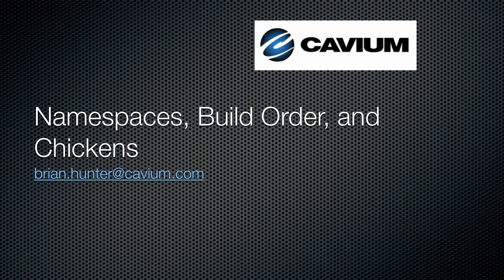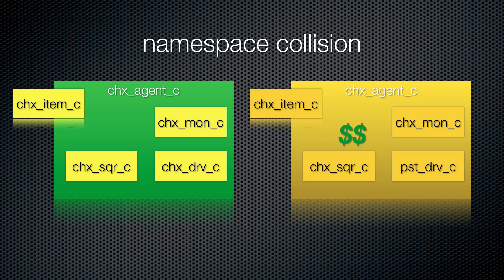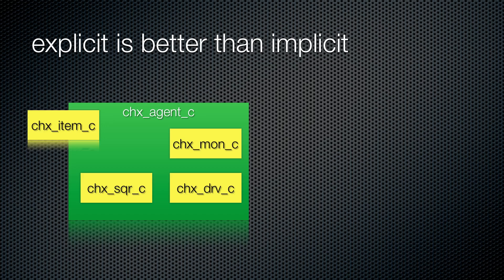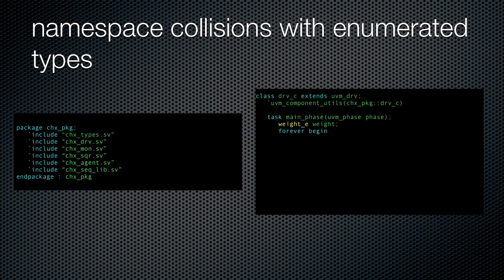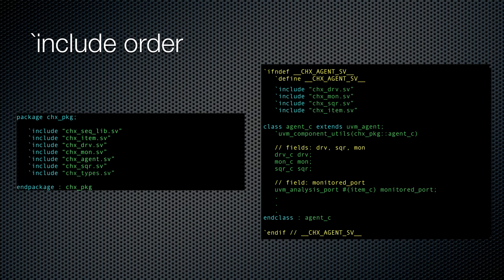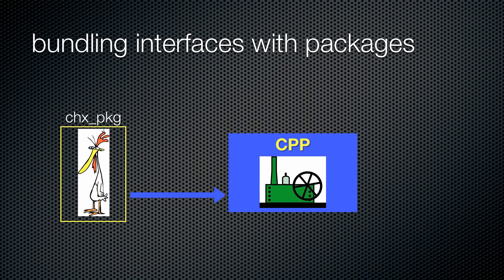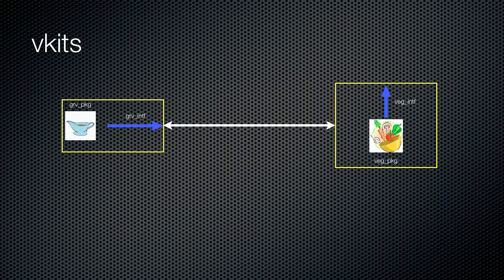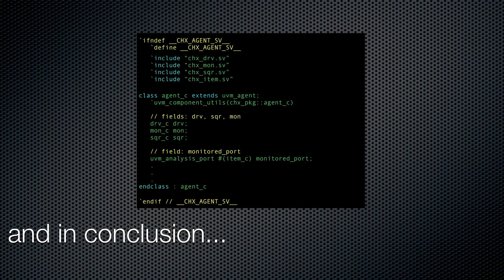Namespaces, Build Order, and Chickens | Synopsys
Tips on avoiding namespace collisions and build order issues in UVM testbenches.